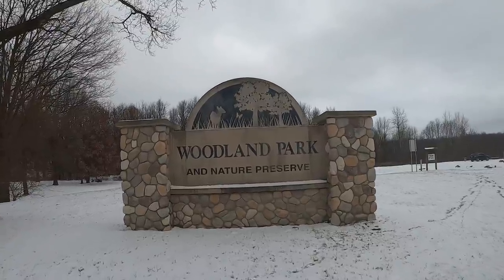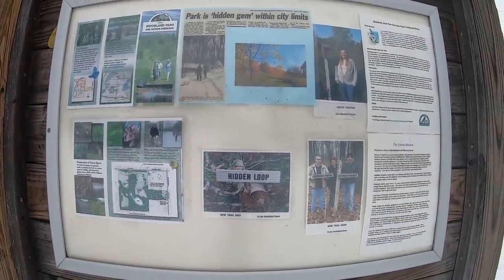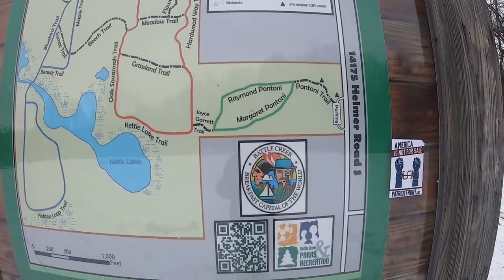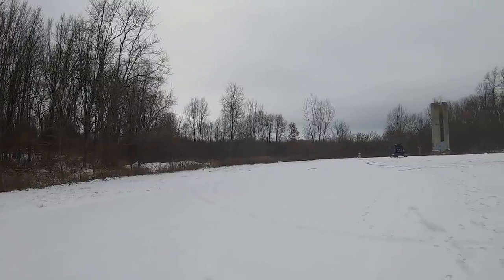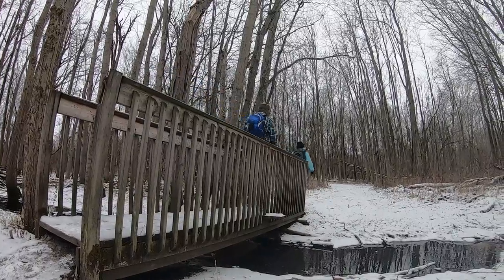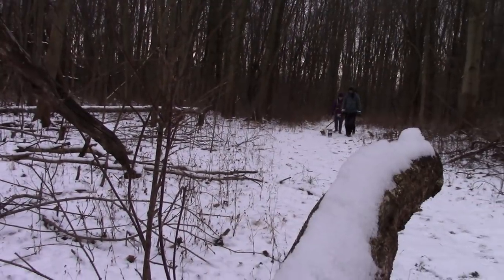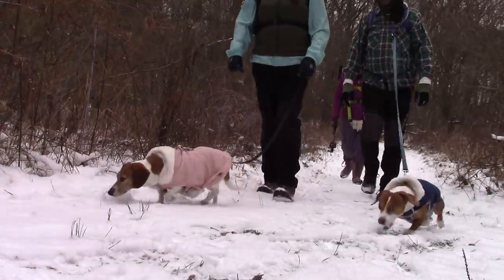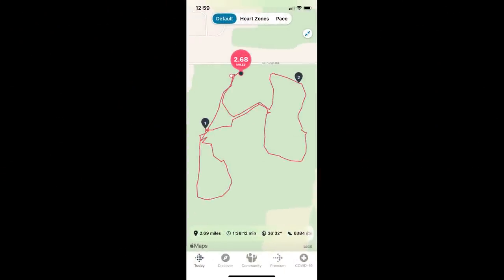Hiking Woodland Nature Park and Preserve in Battle Creek Michigan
The Micro Mutts, Sophie & Z Dog, explore the trails of the Woodland Park & Nature Preserve in the first winter ❄ hike of the season!

A hidden gem in our community that we discovered during the pandemic and has become one of our favorite places to escape to for an adventure or quick hike 🥾🐶🐾

Join them and their humans slaves on this adventure into the great outdoors and experience hiking with dogs from a different prespective.

You never know what these two will sniff out next!

For more on their adventure be sure to follow Sophie & Z Dog 🐾🐶on